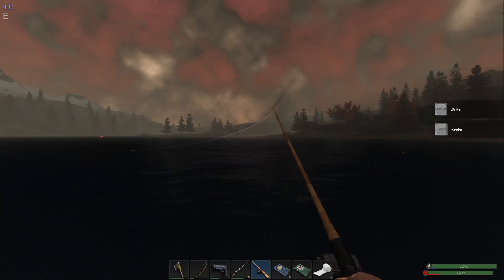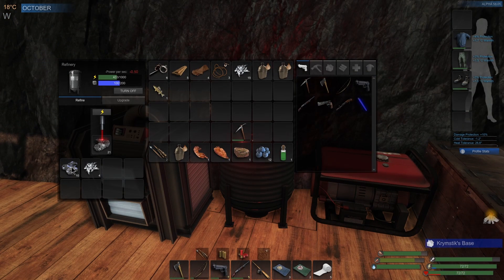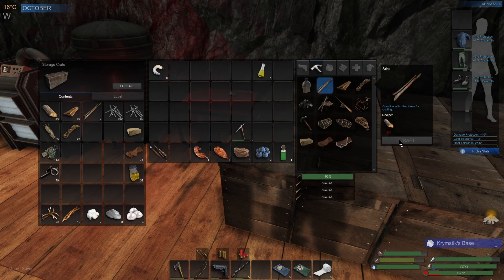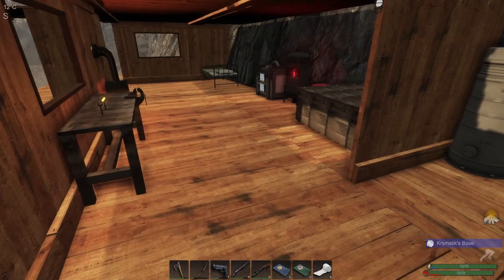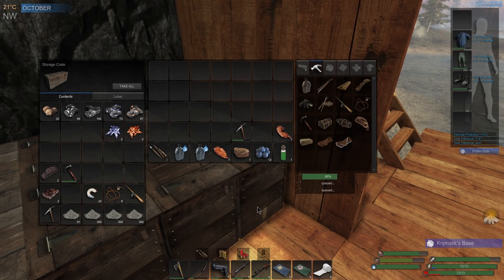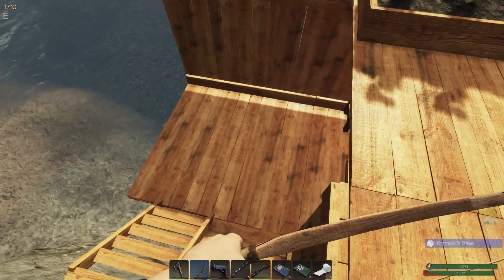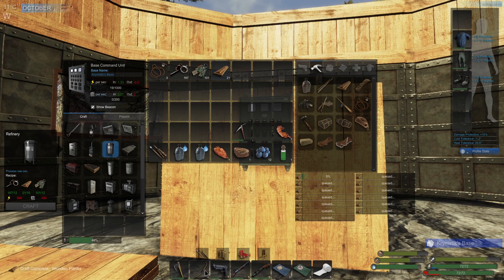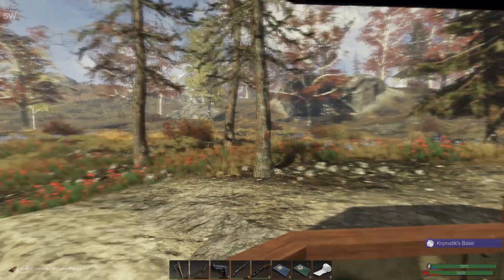Can't Wait for Bravo - Subsistence Hardcore - Attempt 4 E31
Hey everyone, I hope your day is going well.  Today I try and wait for Bravos revenge attack but decide I don't want to.  Instead of upgrading the refinery I decide to make another and get an easy kill on a deer.  I hope you enjoy!